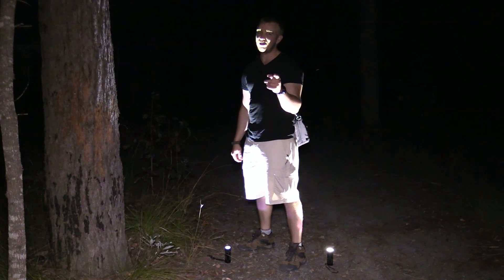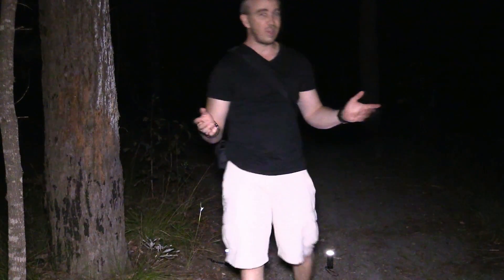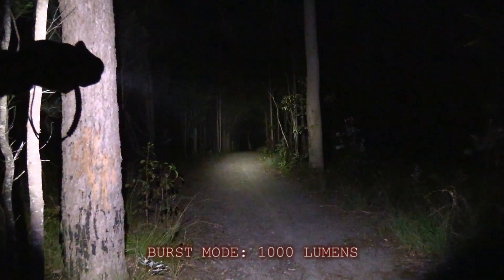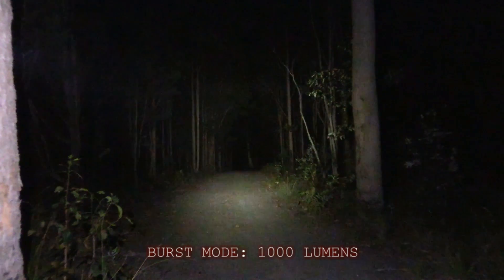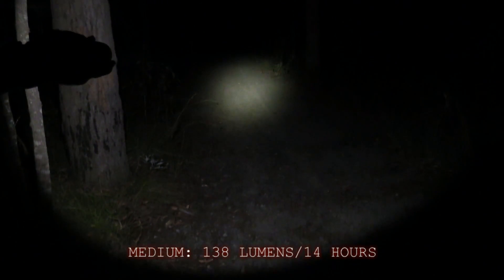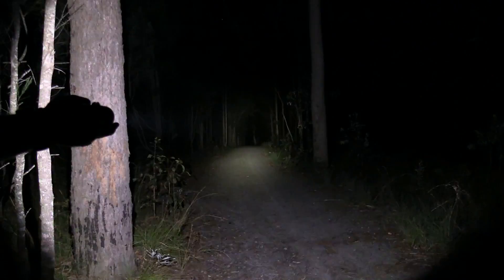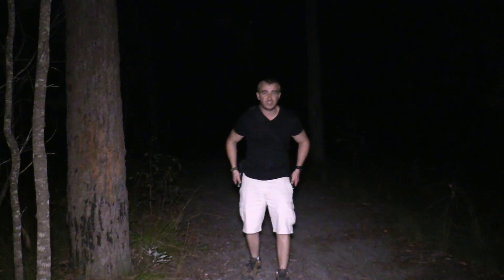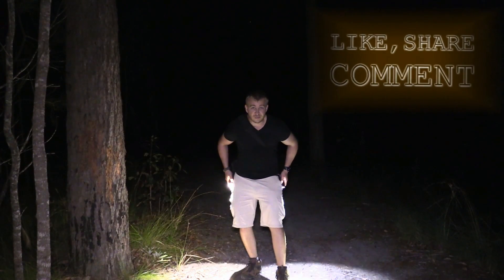Thrunite TN4A VS Fenix E41 field test review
Showcasing these two rivals of the same class in a field test demonstration to show how they perform. Thrunite TN4A VS. Fenix E41!